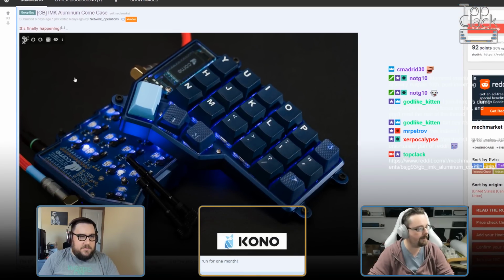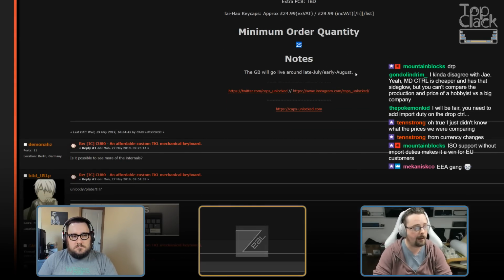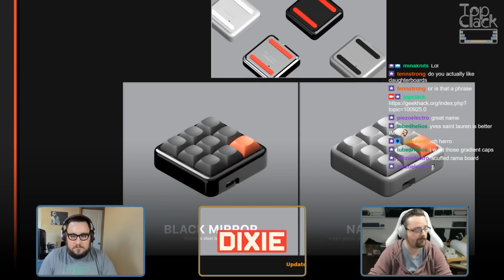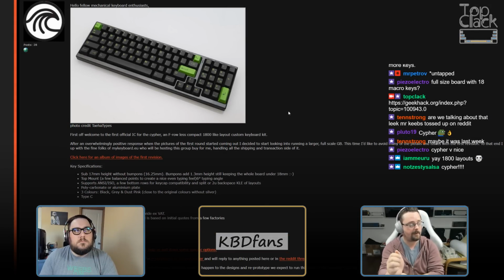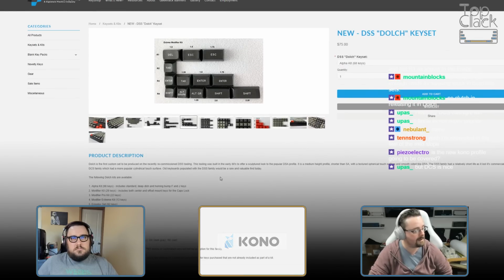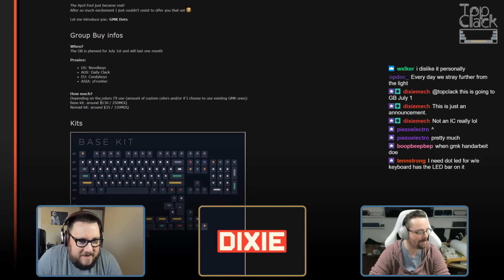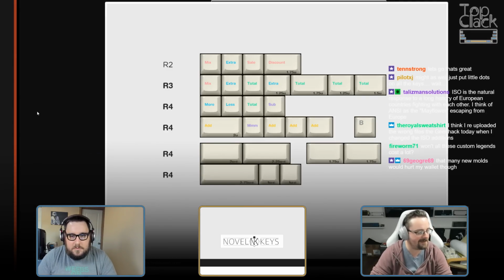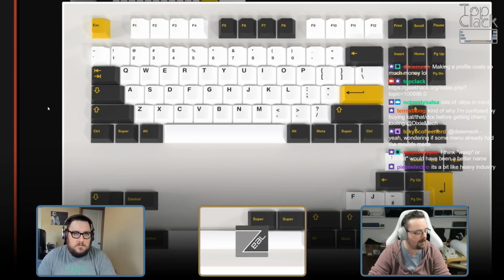Top Clack 5/30/19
Announcement:

24 hour stream